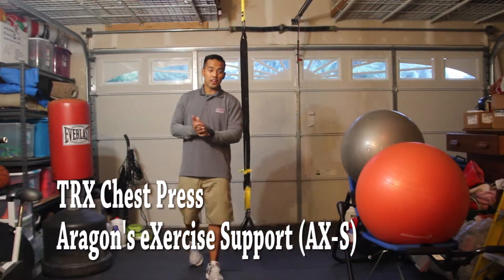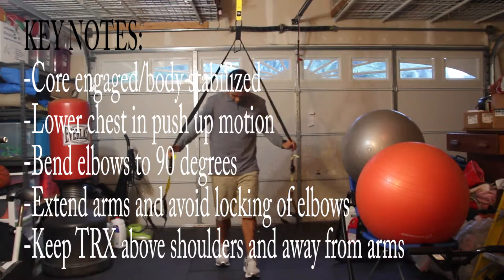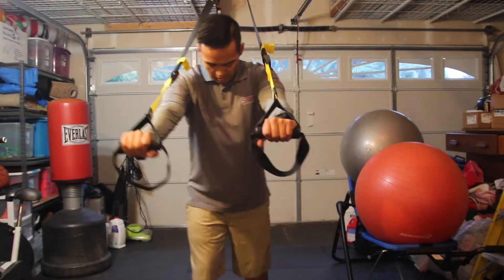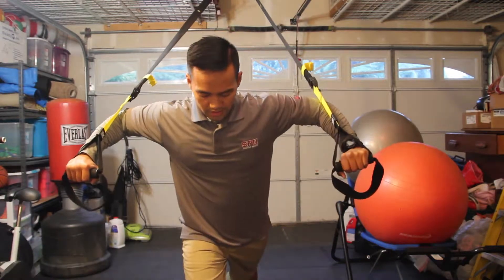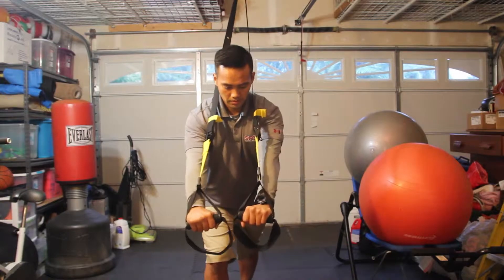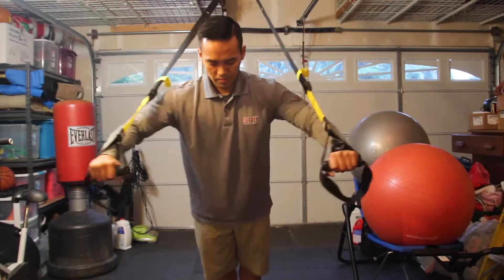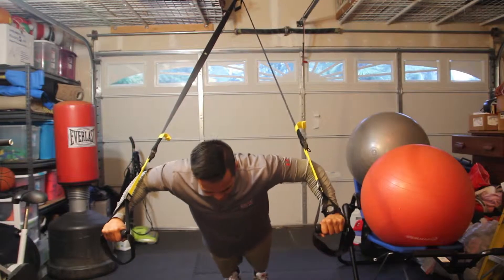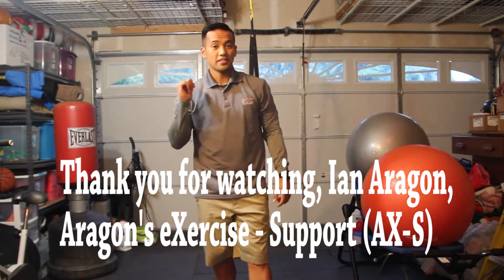TRX Chest Press